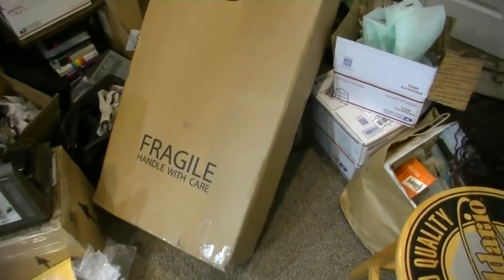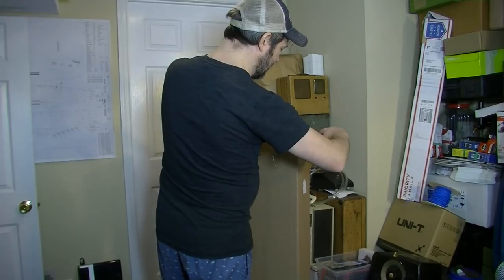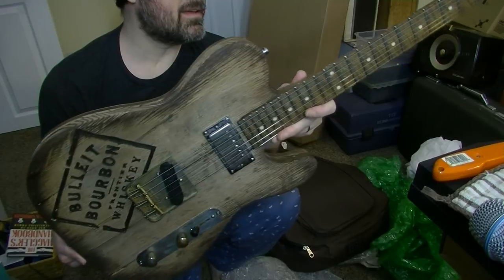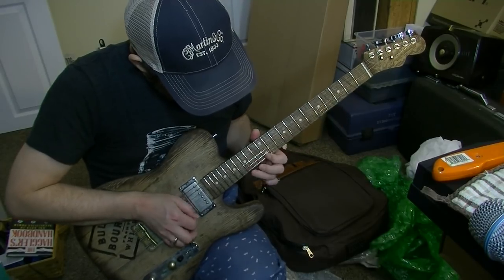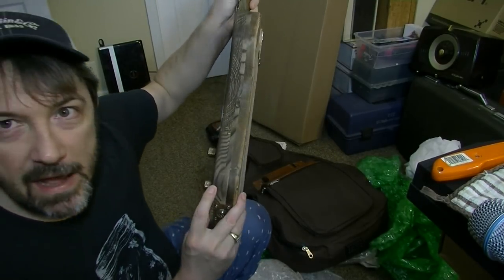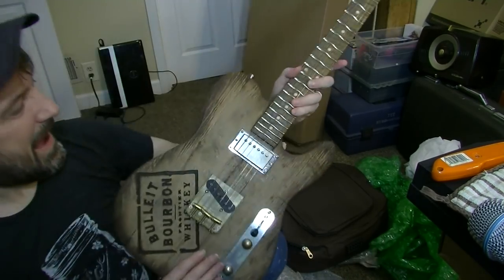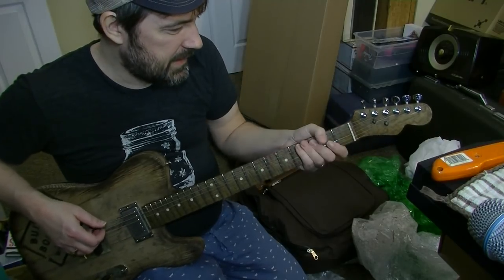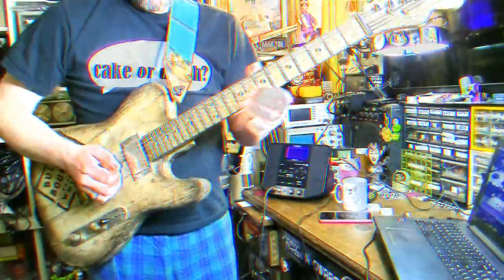KILLER Custom Whiskey Barrel Guitar Sent By a VIEWER!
A viewer of my channel sent me this awesome, custom Bourbon Whiskey Barrel Telecaster (T-Style) recently. In this video, we'll unbox it and give it a thorough demo with my Boss eBand practice amp.
The viewer who sent it - Derek from BigDGuitars - has a YouTube channel where he does some very cool builds and repairs. He also builds signature guitars and pickups for YouTuber and guitarist, Justin Johnson. Thanks BigD! This thing rocks!
*SHOW YOUR SUPPORT*
4: Purchase an ad! (Rate sheets available upon request at email above.)
5: Buy something from a sponsor and tell them I sent you.
6: Stand in the middle of the street naked screaming "LONG LIVE THE GUITOLOGIST!" Then when the cops arrive, tell them about my channel.
♠STUFF I USE
-5A Variac